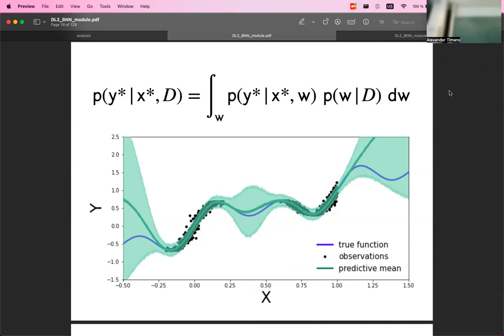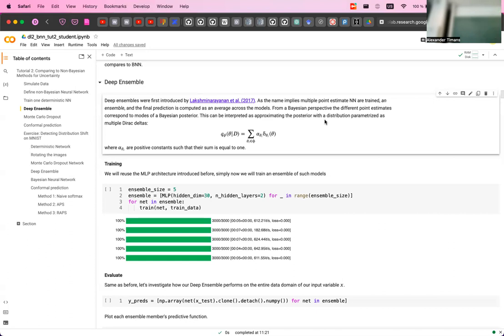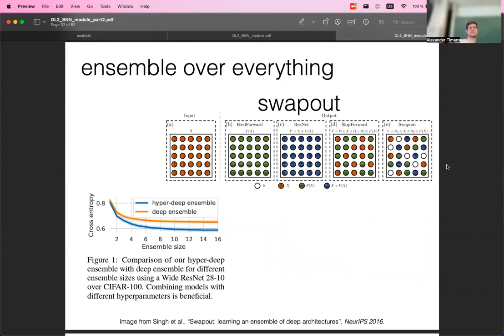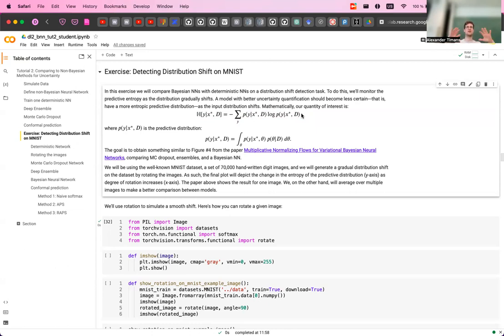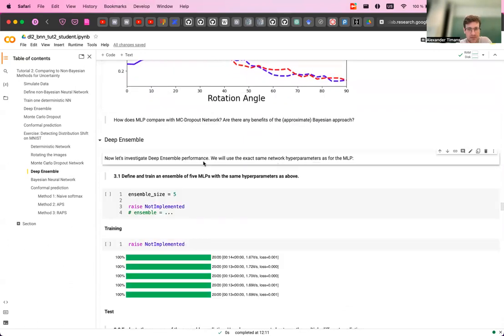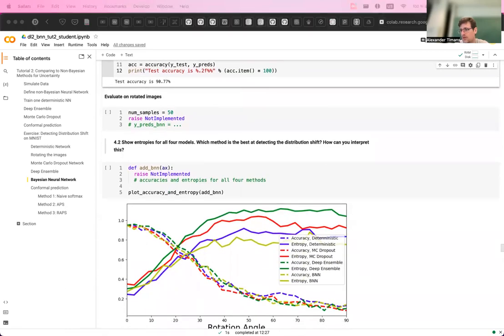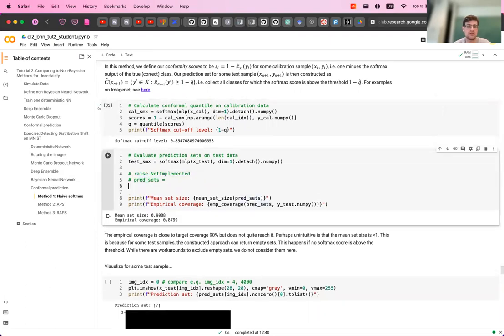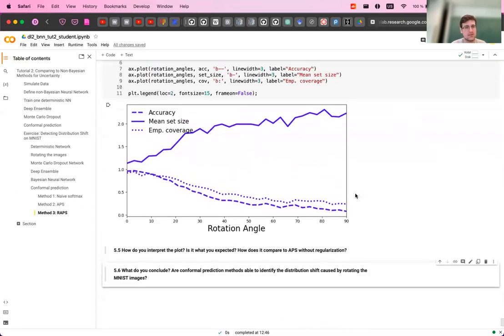Bayesian Deep Learning and Uncertainty Quantification second tutorial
BDL tutorial on Comparison to other methods of uncertainty quantification